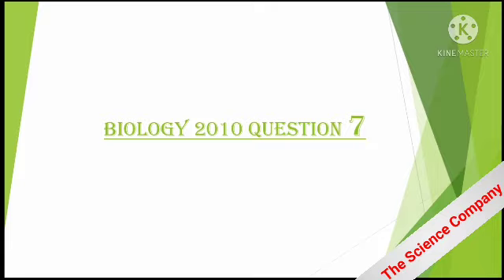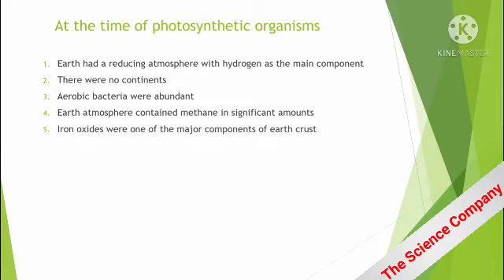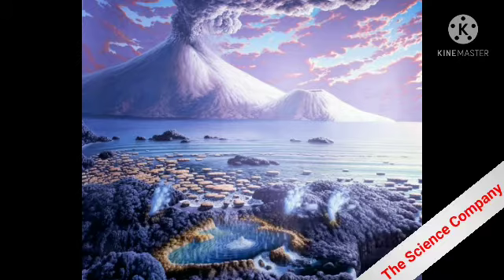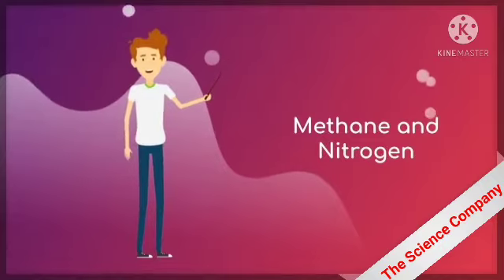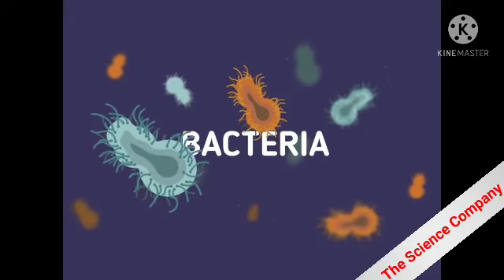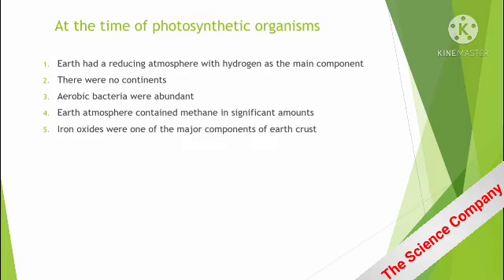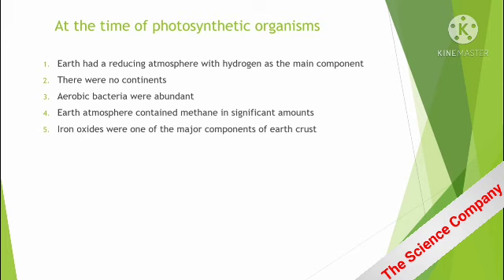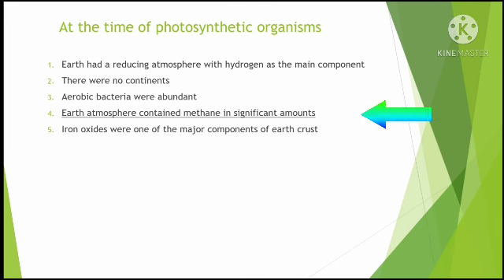Biology | Past Paper 2010 | MCQ 07